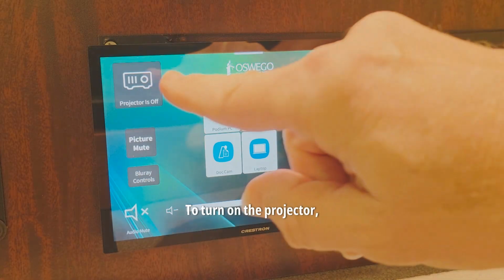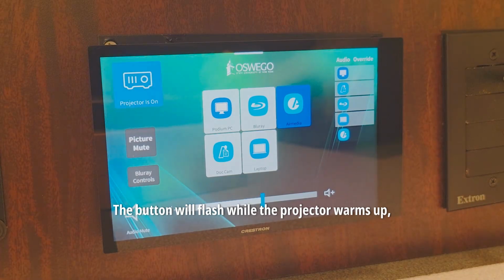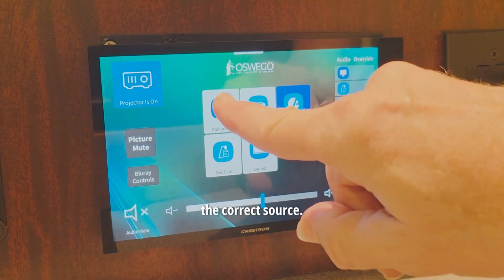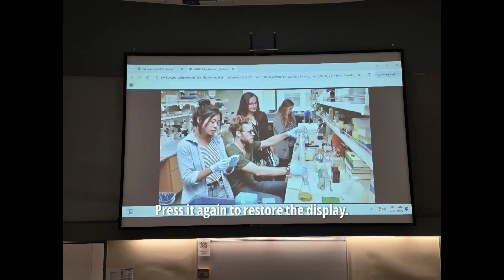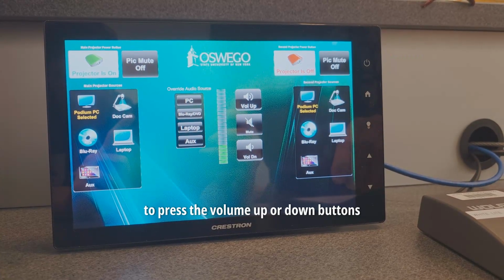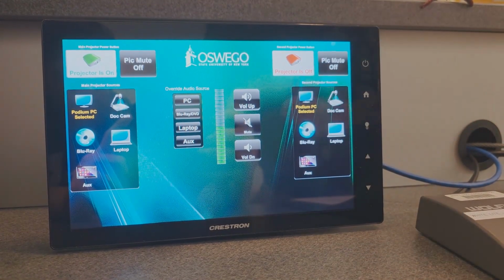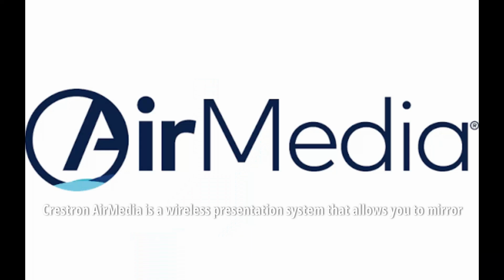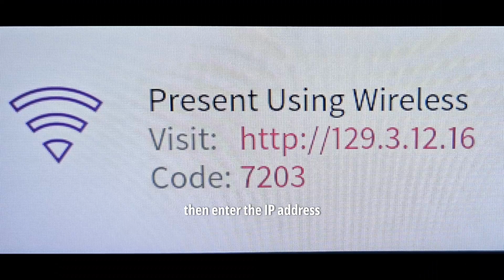SUNY Oswego Advanced Technology Classroom (ATC) Training Video 2026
Find out how to use all the technology available in classrooms on campus.